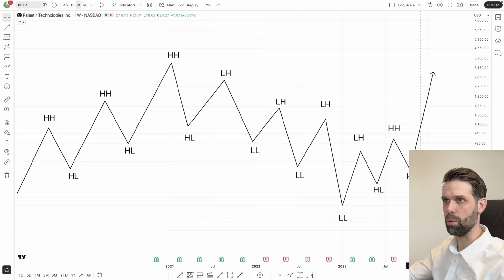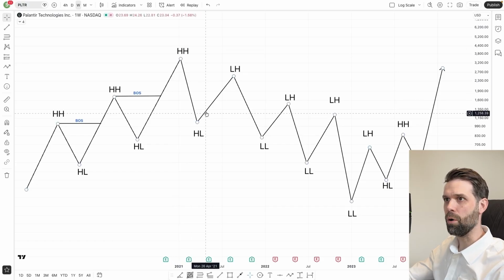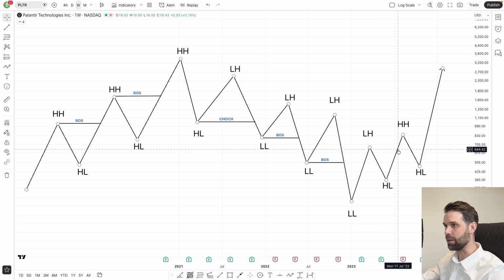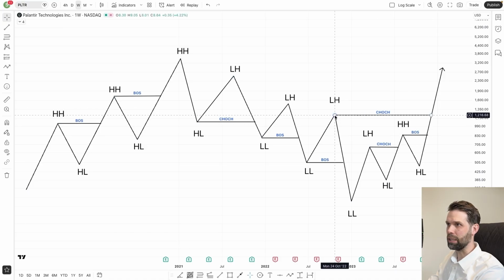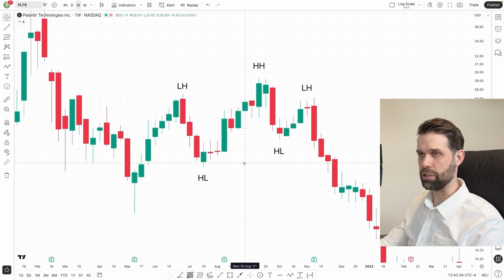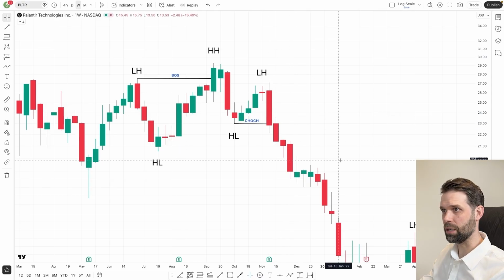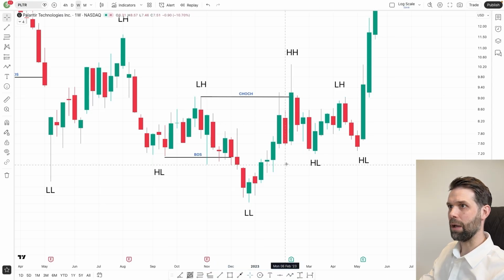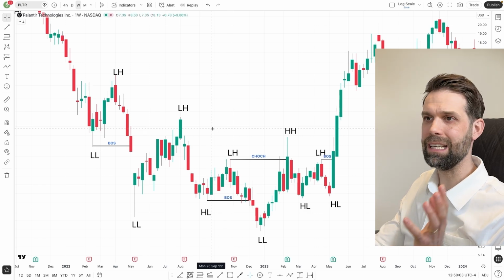BOS & CHOCH Explained Simply (Market Structure Tutorial)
Most traders struggle with one key question…

Is the trend continuing… or is it about to reverse?

In this video, I break down two of the most important concepts in trading:

These are powerful tools that help you understand market structure, identify trend direction, and spot potential reversals early.

We’ll start with a simple diagram so you can clearly understand:

• Higher highs & higher lows (bullish trends)
• Lower highs & lower lows (bearish trends)
• What a Break of Structure (BOS) really means
• What a Change of Character (CHoCH) signals

Then we’ll jump into a real chart example and map everything out step-by-step so you can see how it actually works in live markets.

• How to identify bullish vs bearish market structure
• What a Break of Structure (BOS) is (trend continuation)
• What a Change of Character (CHoCH) is (potential reversal)
• The difference between “unofficial” and “confirmed” CHoCH
• How to apply this on real charts (Palantir example)
• Why this is one of the most important skills in technical analysis

Once you understand market structure:

• You stop guessing
• You stop chasing trades
• You start reading the chart objectively

This is one of the foundational skills behind the momentum strategy I use.

Inside the group:
• Weekly live Q&A calls
• A full Momentum Trading course (free)
• Post your charts and get feedback